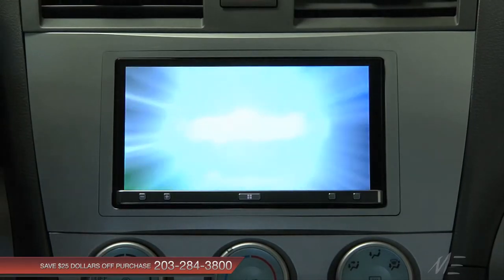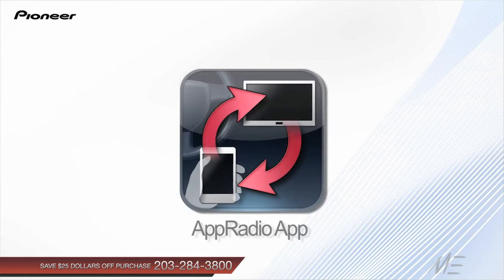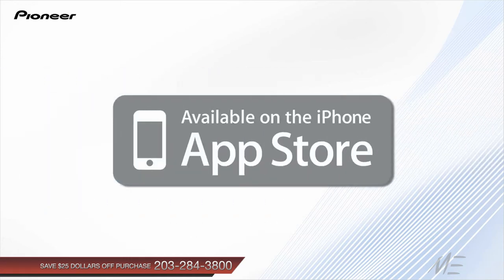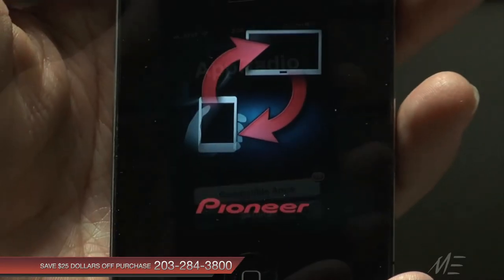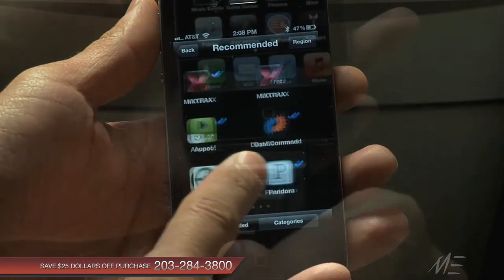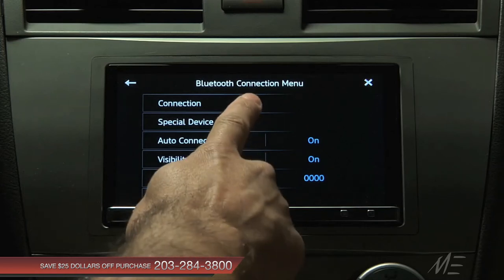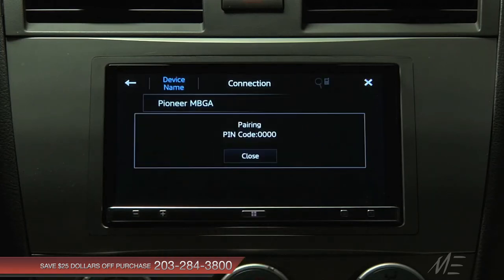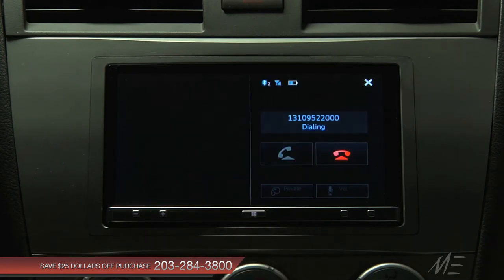Mobile Electronics - Connecting your iPhone to App Radio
A quick tutorial on how to connect your iPhone to Pioneer App Radio